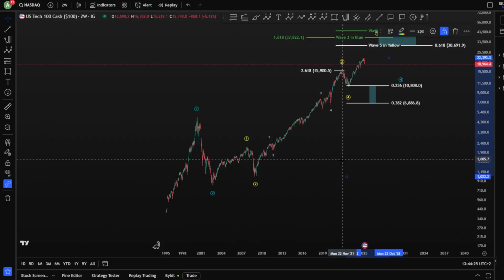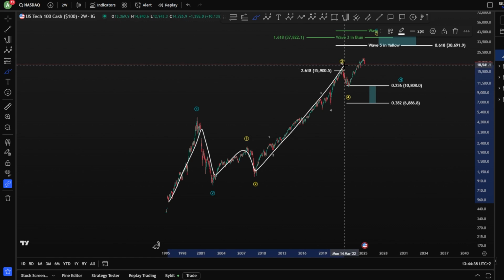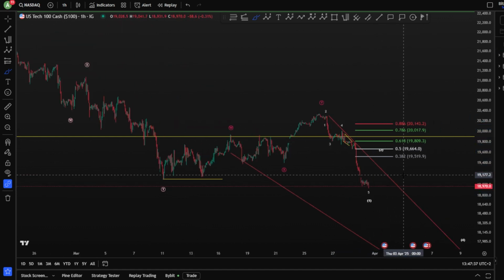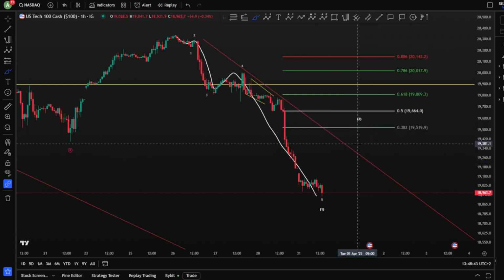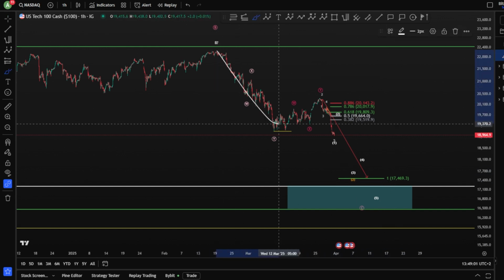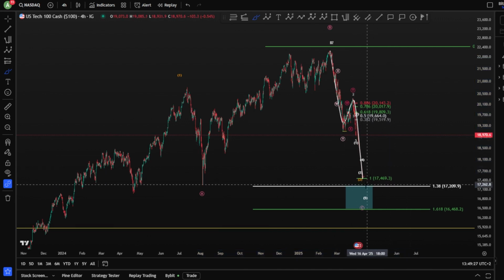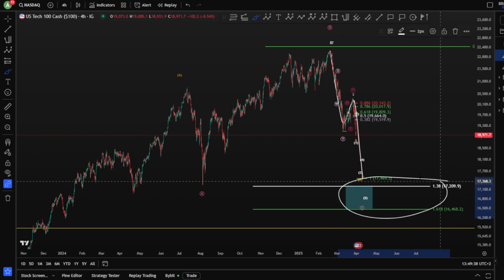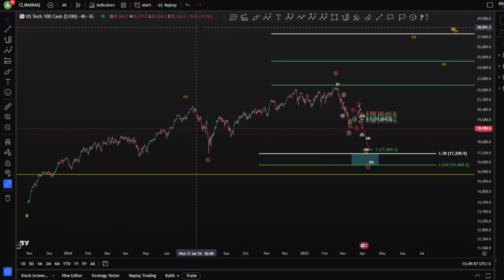NASDAQ 100 Daily Update: Still Moving Deeper? Elliott Wave Stock Market Analysis